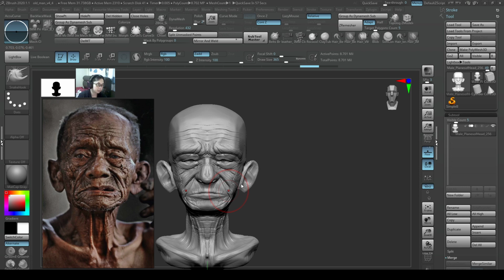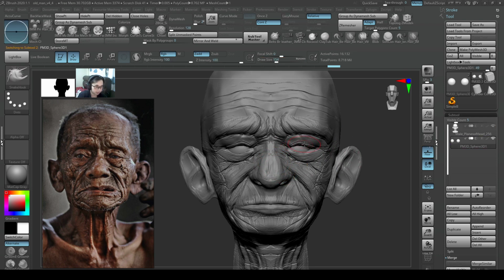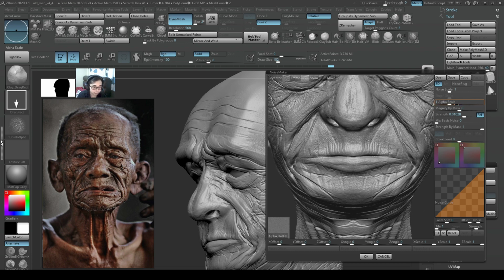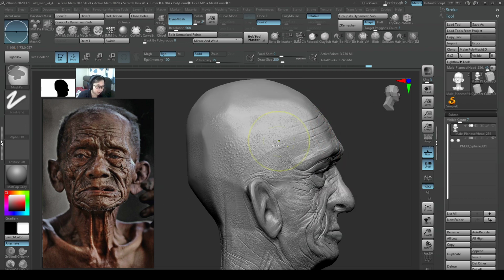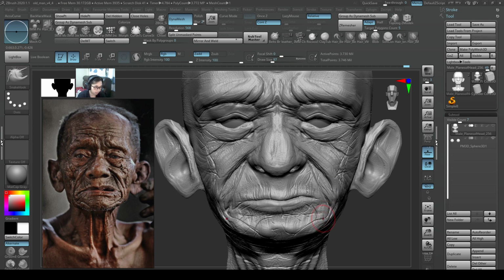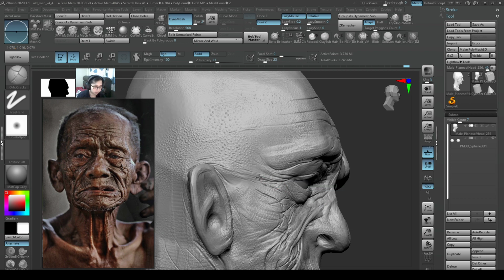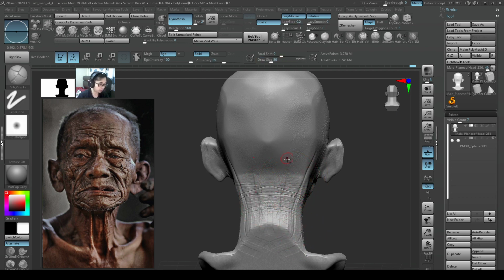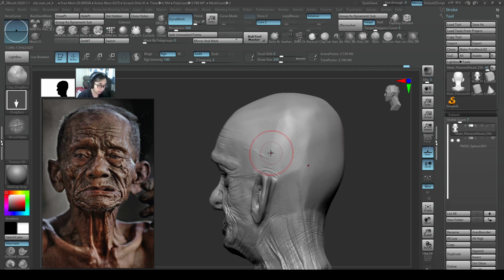4-OldMan5 Old man Sculpting- Adding Eyes, using skin/pores Alpha, breaking Symmetry Zbrush 2020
Hi everyone,

This video I show how I continue my old man Sculpting- Adding Eyes, using sw_skin/pores Alpha, breaking Symmetry, focusing and using your observation skills to match our reference in PureRef. Done in Zbrush 2020. The video is abit long, feel free to speed it up.